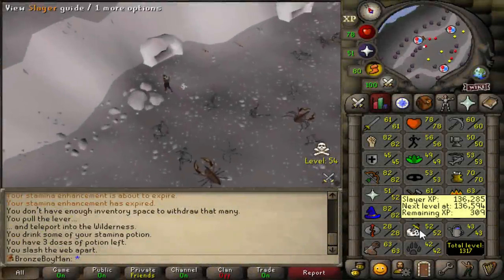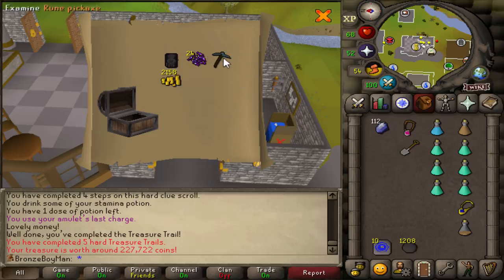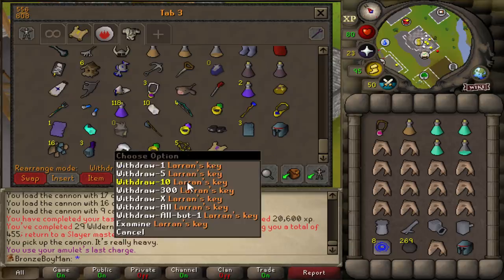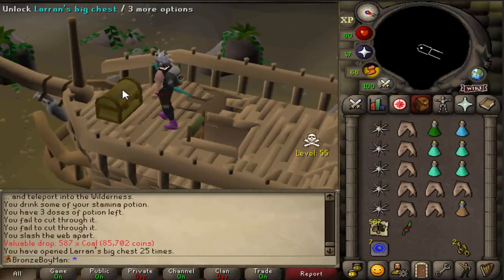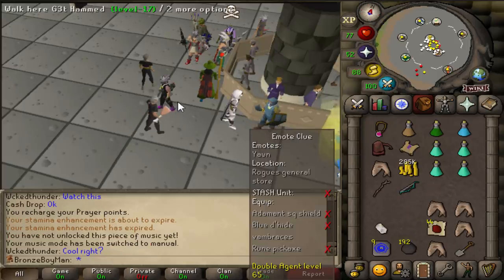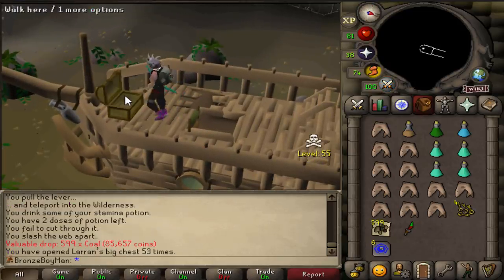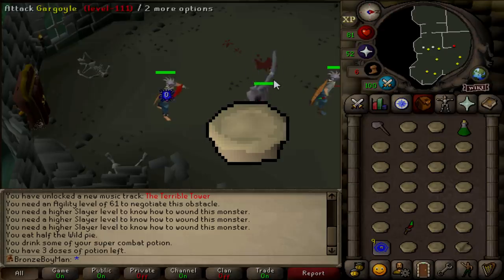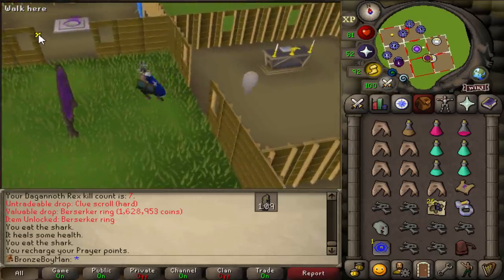The drop I couldn't get from PKing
Bronzeman Mode Episode #9. In this video we go on the hunt for an item that I've been hunting for since day 1, the granite maul.

Songs:
HOME - Resonance

0:00 Intro
0:28 The 70 Slayer Journey
1:55 State of Survival Ad
3:16 The 70 Slayer Journey Continues
11:52 The Elusive Unlock
14:10 Rolling the Runescape Lottery
15:11 Outro